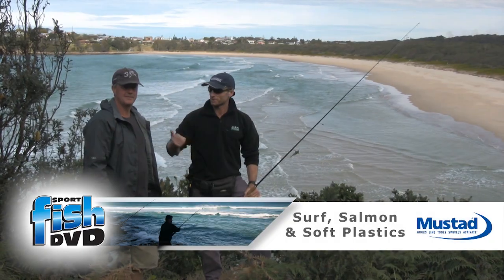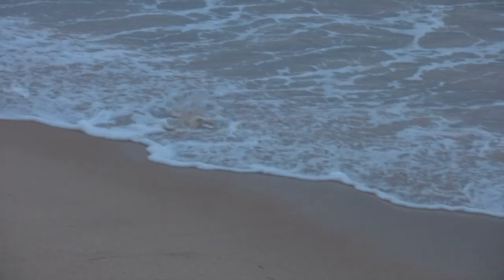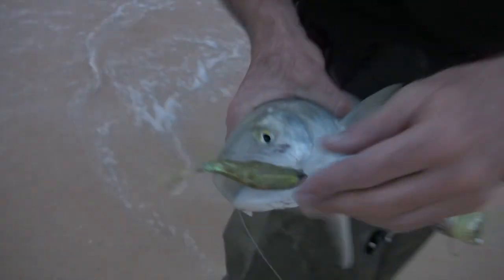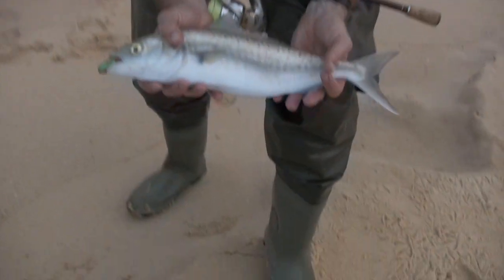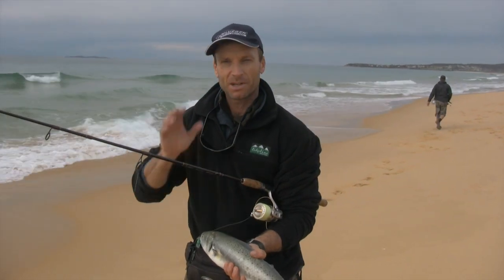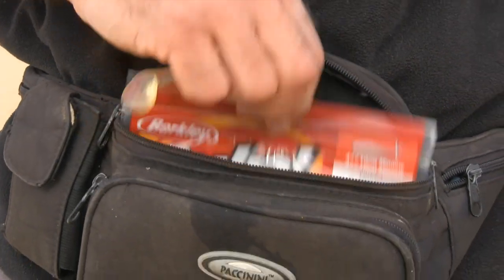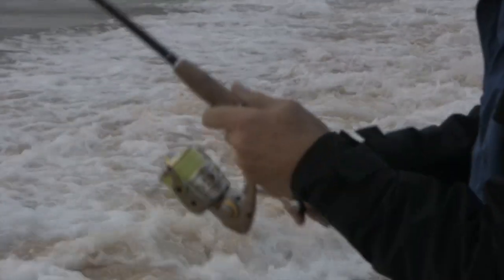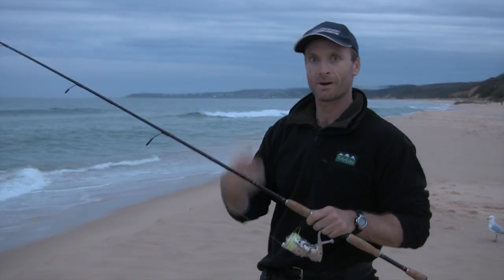Surf, Salmon & Soft Plastics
Popular writer Andrew McGovern outlines techniques for catching salmon on soft plastics in the surf. 2010